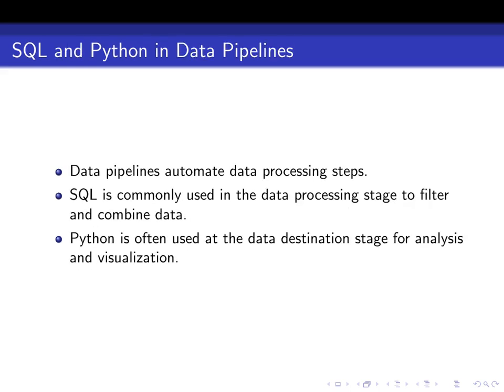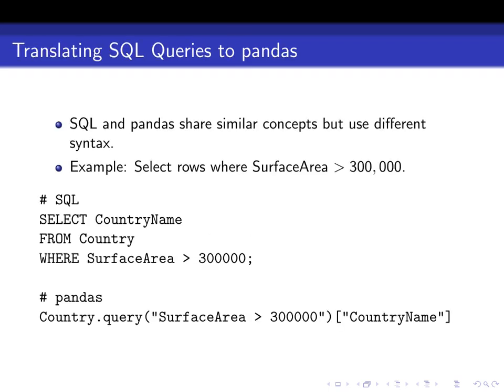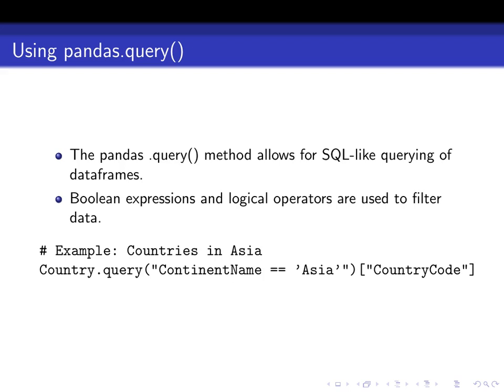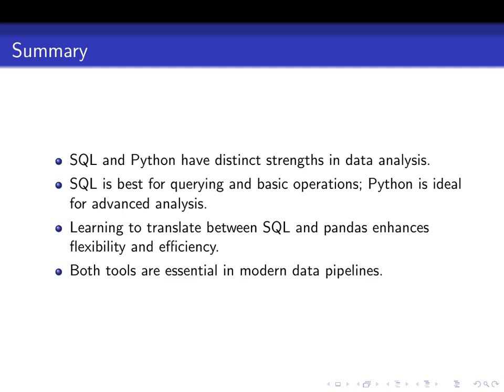Comparing SQL and pandas for Data Analysis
Explore the synergy between SQL and pandas in this comprehensive guide! Learn how to compare SQL and Python for data analysis, translate SQL queries to pandas syntax, and master using these tools in data pipelines. Perfect for data scientists, this video covers querying databases, data manipulation, and visualization with real-world examples. Boost your data workflow efficiency today!